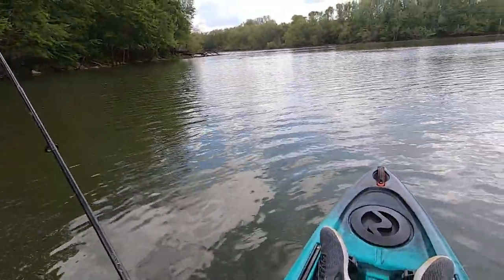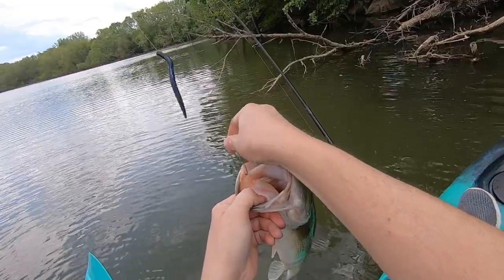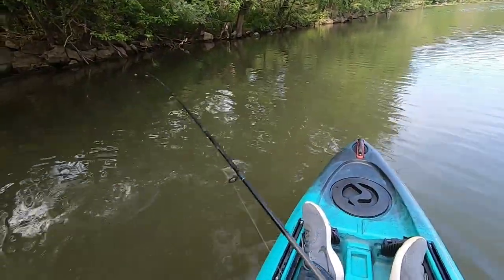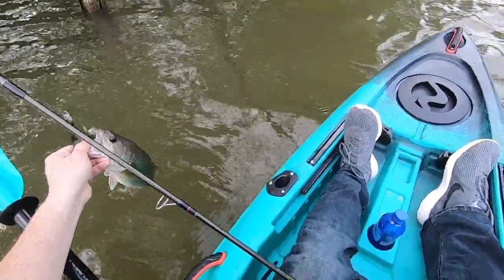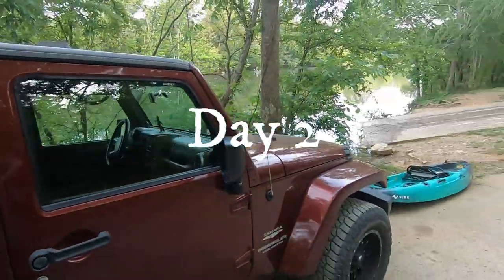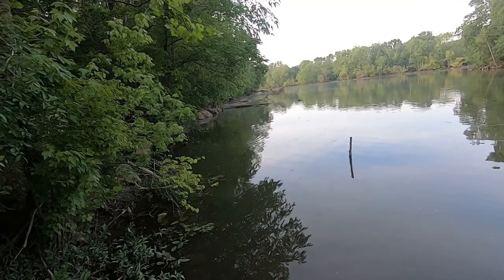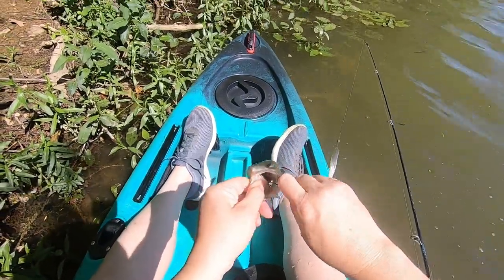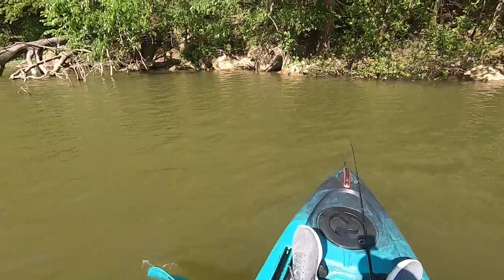Bass, Crappie, bluegill and a Crazy Otter? Fishing back water area at a local park.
On this trip I go to a popular local park to bass fish. this is a very heavily pressured area of back water that leads out to the Nolichucky river here in Greeneville, TN. thanks for coming along with me on this trip.